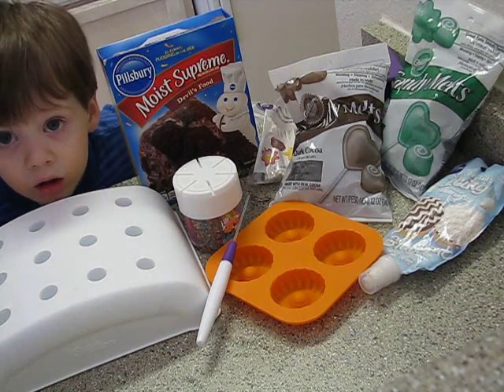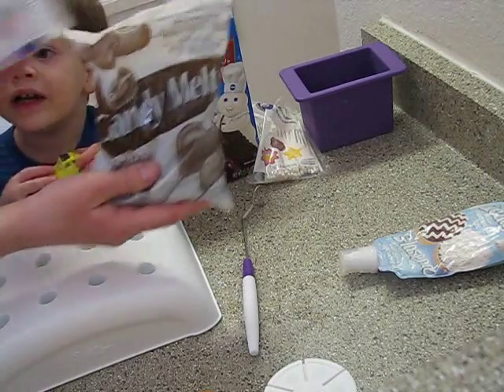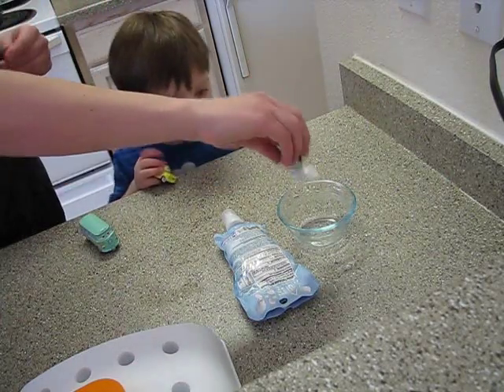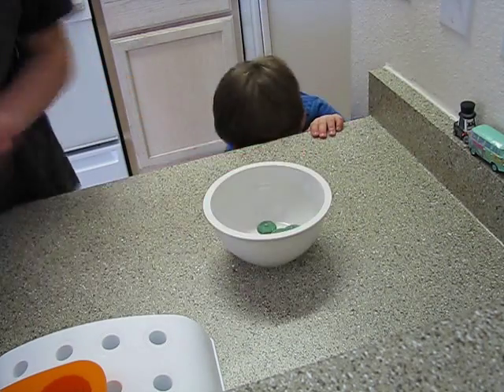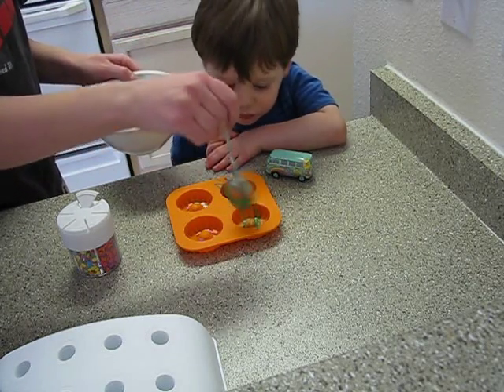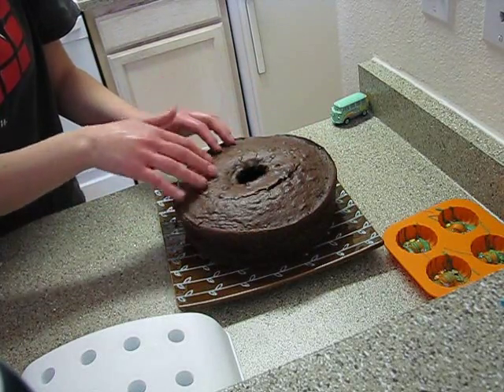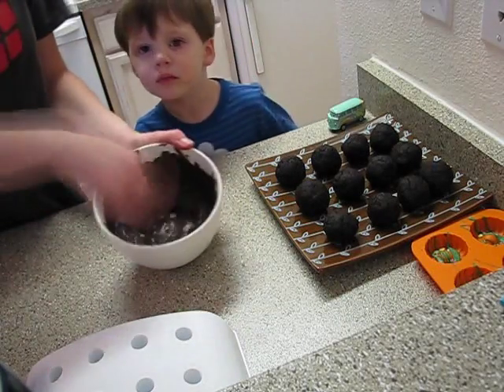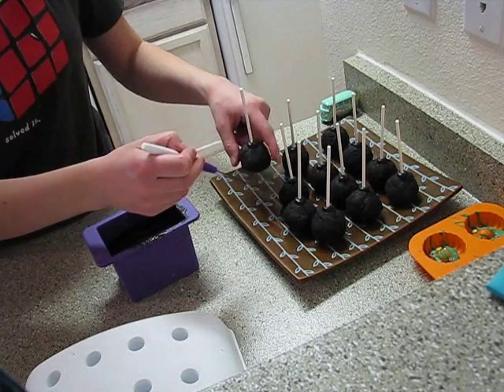How to Make Fillmore Cake Pops (Disney Pixar Cars)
For a three-year-old's birthday, we provide step-by-step instructions on how to make Fillmore's Flower Power Cake Pops. A Disney/Pixar Cars birthday party!